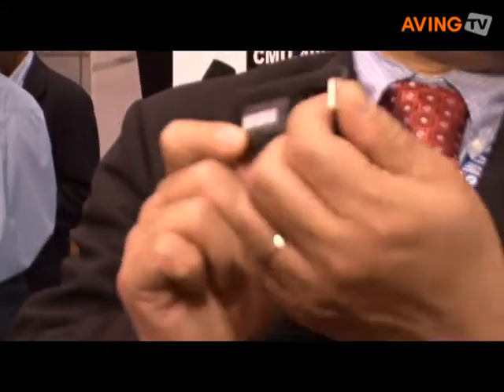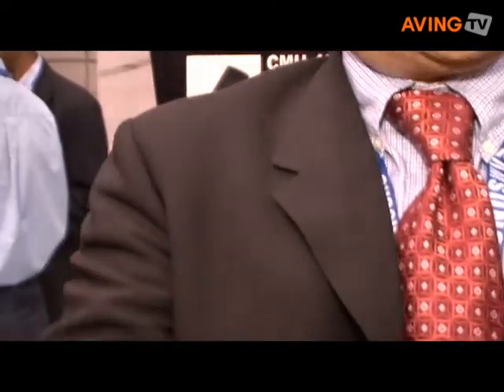Franklin Wireless to present WiMAX line-up at CTIA 2008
Franklin Wireless introduced WiMAX line-up series at CTIA Wireless 2008 in Las Vegas.

They are CHR-720W/HSDPA Wi-Fi Router, CXR-100/Ethernet Wi-Fi Router and CMU-400/WiMAX USB Dongle respectively.   The company offers a full range of mobile broadband solutions for CDMA 1xEV-DO Rev.0 and Rev. A operators as well as WCDMA solutions that include HSDPA/HSUPA for worldwide broadband carriers.